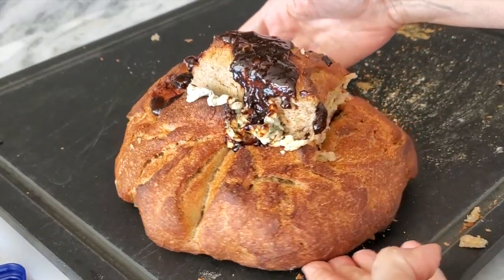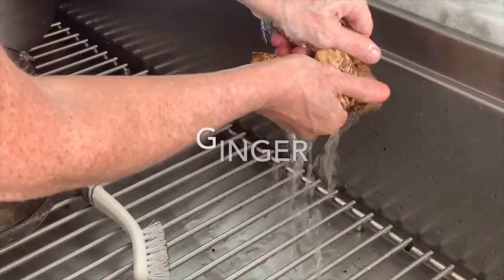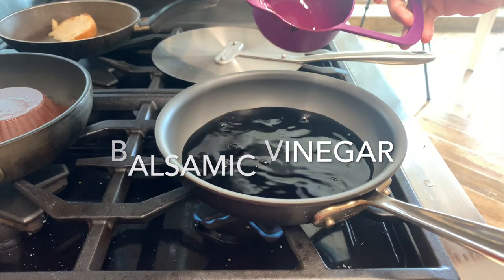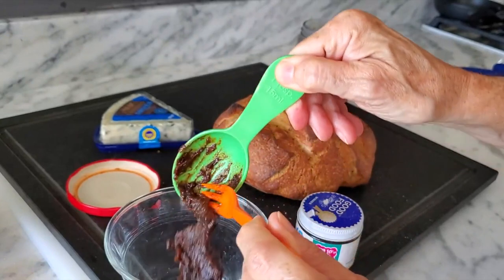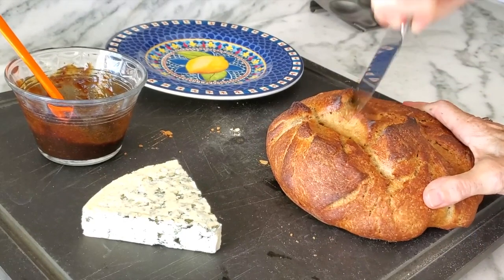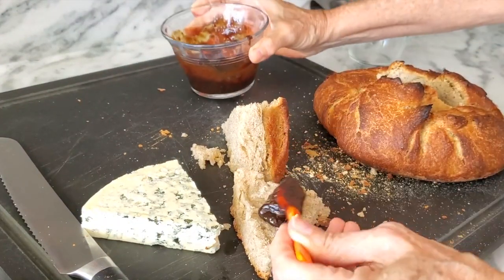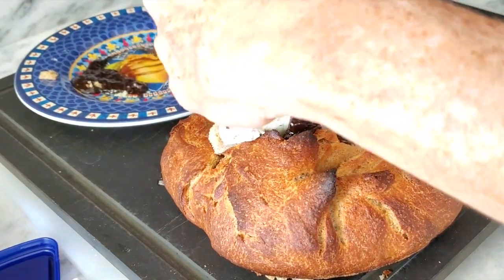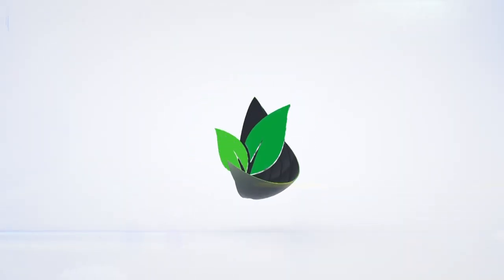BLUE CHEESE AND PLUM SAUCE SNACK for friends and fam - cheese tables.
Blue Cheese Entertaining - Cheese Table Bread Do you like blue cheese? Some people do and others don't, so I am going to give you an amazing idea so everyone enjoys Blue Cheese with a more subtle taste. First, we are going to place it in a beautiful loaf of bread. Then we are going to add Chef Pachi’s amazing Plum or Hoisin Type Sauce.  Check it out!!! Let me know what you think.

One, 1 lb. loaf of bread whole
1 3 oz piece of blue cheese
1/4 cup of Chef Pachi’s Plum or Hoisin Sauce (recipe follows)

Chef Pachi’s Plum Hoisin Style Sauce (GF-Low Salt)
10-12 pitted dried plums
3 tablespoons Coconut Aminos
2 tablespoons grated ginger
2 tablespoons honey
2 tablespoon Rice vinegar
1/2 teaspoon Chinese 5 Spice Powder